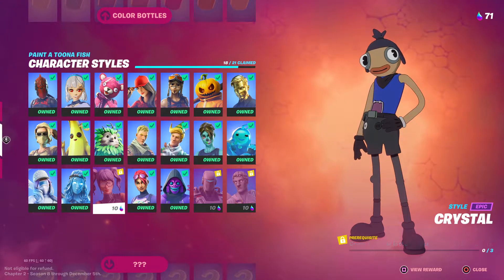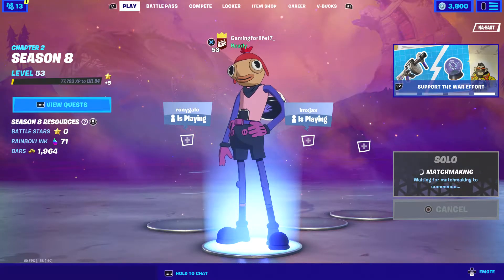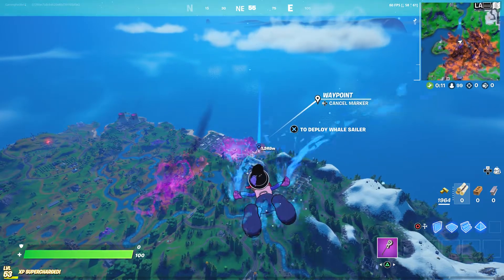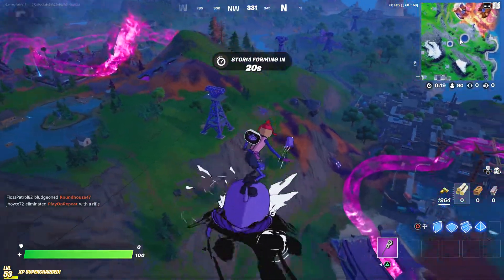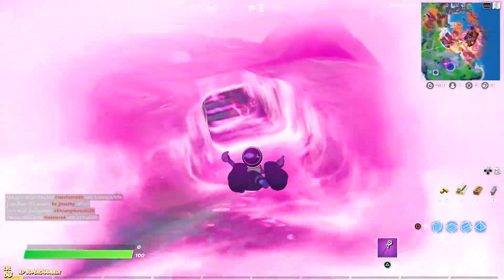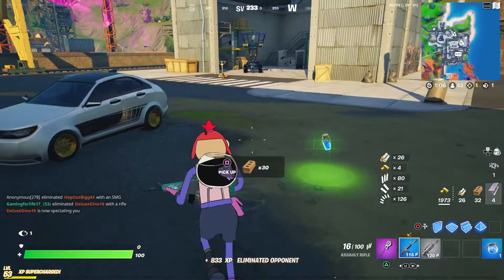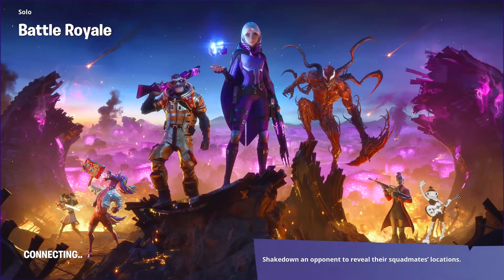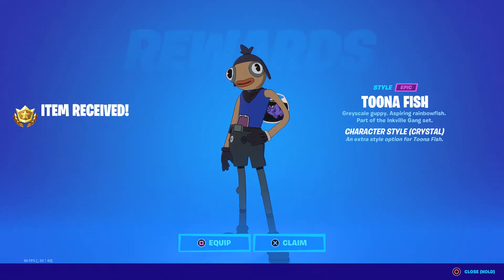Fortnite - How To Unlock Toona Fish Crystal Style!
A new war takes shape. Ready your defenses and cross into The Sideways
After the Alien Mothership’s destruction, the Cubes crash-landed on the Island They’ve begun spreading corruption, as well as portals to the dark, monster-filled “Sideways.” Fight for the survival of the Island… before it’s too late  There is a lot going on in Season 8 and the Battle Pass Comes with seven new skins! Charlotte, Toona Fish, Kor, Fabio Sparklemane, J.B. Chimpanski, Carnage and a secret skin we can't quite see yet ...

💥 cartoon-gamingforlife17-merch